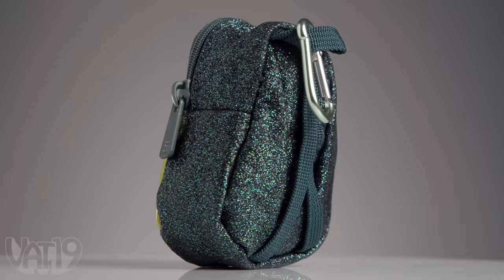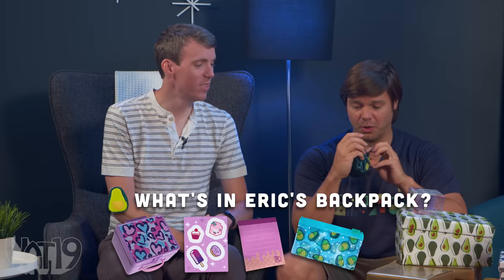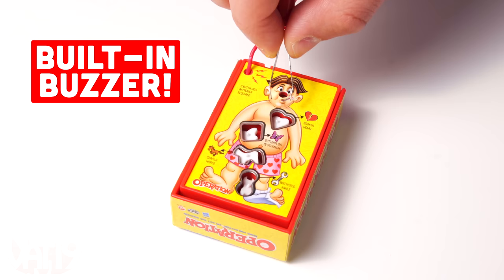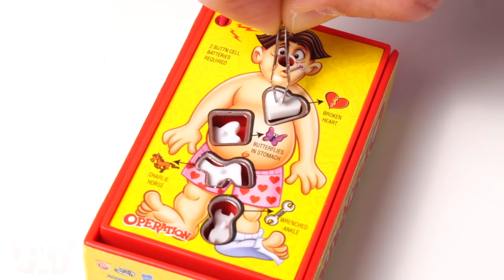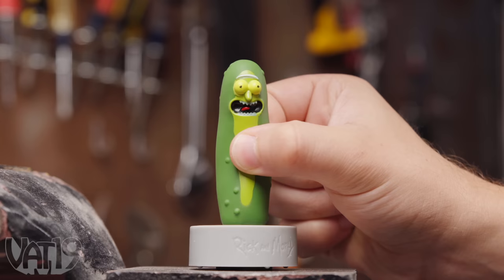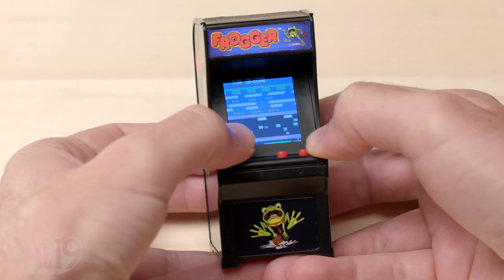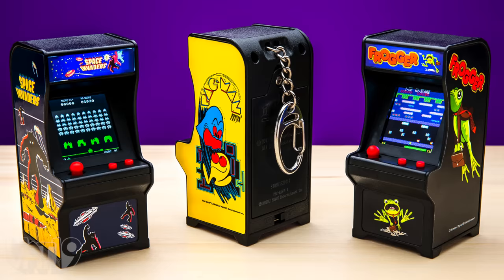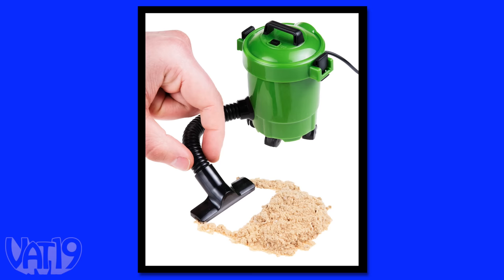7 Gifts That Are Awesomely Tiny • White Elephant #44